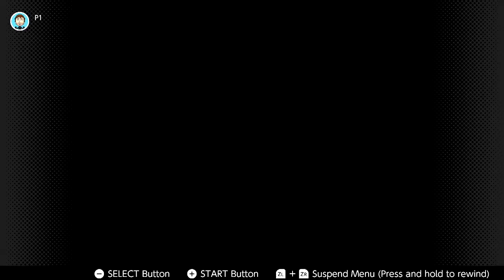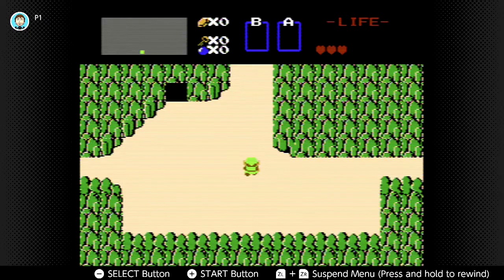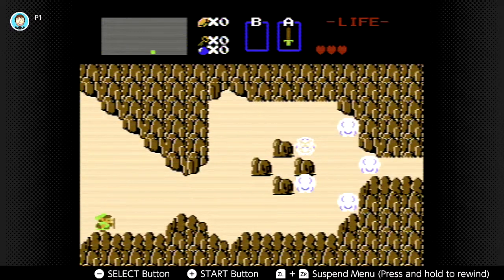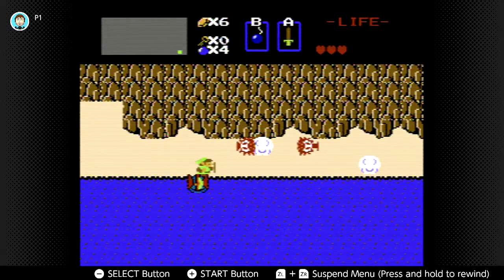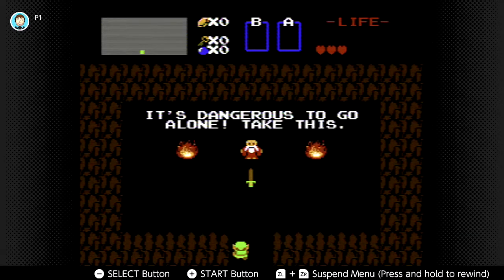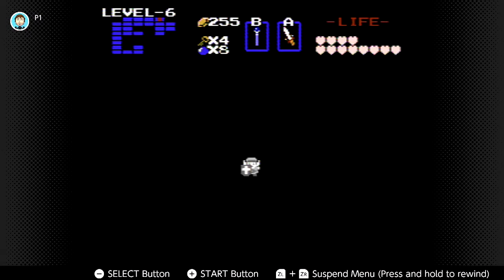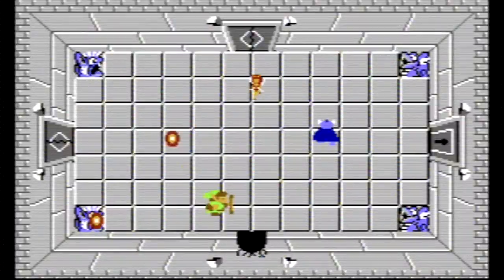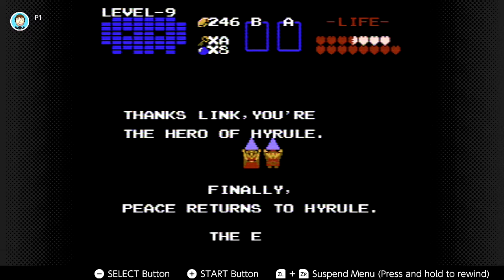How BotW Expands on Everything the Original Legend of Zelda Just Couldn't Do: A Zelda Retrospective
Some of you may remember when Breath of the Wild first came out, that Nintendo stated somewhere how that's the kind of Zelda game they always wanted to create, but that the technology just wasn't there yet, so to celebrate the 35th anniversary of the series, I decided to give the original another honest shot and create a retrospective.

BOTW incorporated many features from the original game. Of course, the Legend of Zelda series has many long-standing features, still, it's nice to see how it's grown after 35 years.

Despite the intensely frustrating difficulty of the original game, it was successful enough to get a direct sequel a year later, and today, we wait on another direct sequel ( BOTW 2 )  to the game that more accurately captured Nintendo's original vision three decades later and went on to win game of the year 2018, not to mention, this dude is writing and talking about it on the internet. Go figure.

Anyway, thank you for reading and watching, really.